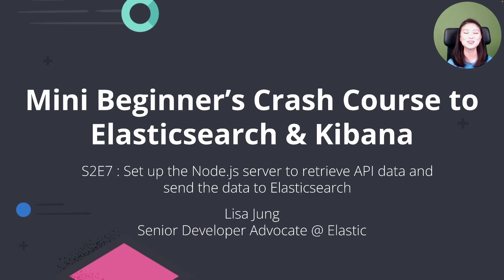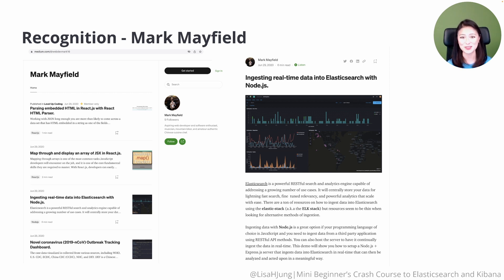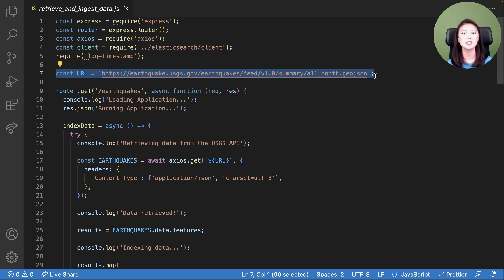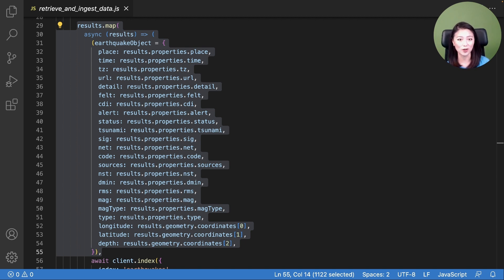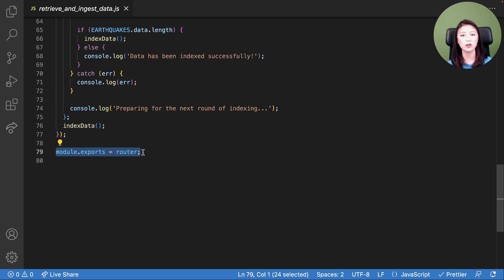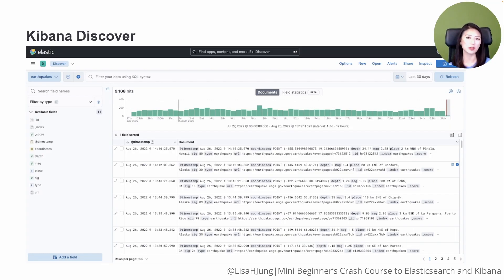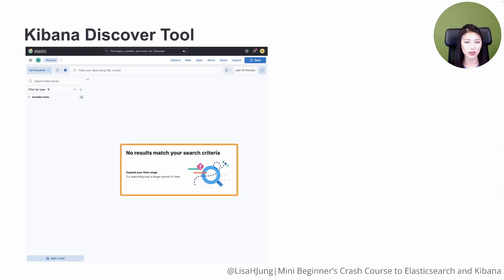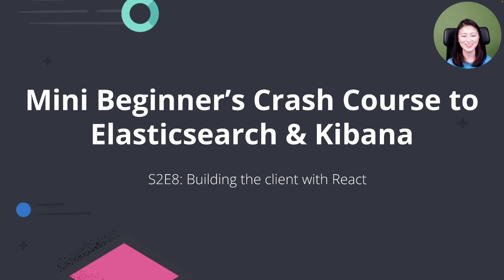S2E7: Mini Beginner's Crash Course on Building a Full Stack JavaScript App with Elasticsearch Part 7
S2E7:  Set up the Node.js server to retrieve API data and send the data to Elasticsearch

This is episode 7 of season 2 of Mini Beginner’s Crash Course to Elasticsearch and Kibana.

Mini Beginner’s Crash Course is a course for developers with little to no experience with the Elasticsearch and Kibana or those who could use a refresher.

Join Elastic Developer Advocate Lisa Jung(@lisahjung) to learn how to:
-Build a full stack JavaScript app
-Connect the app to Elasticsearch
-Retrieve API data
-Transform the retrieved data
-Ingest transformed data into Elasticsearch
-Set up the app for search
-Display search results for the app user
-Visualize data with Kibana Lens

RESOURCES:
-Complementary blog part 7

-Mark Mayfield’s blog on Ingesting real-time data into Elasticsearch with Node.js

All season 2 episodes start with S2 in the title!